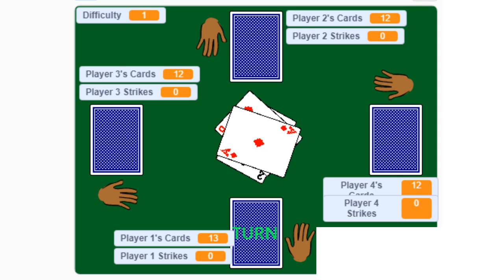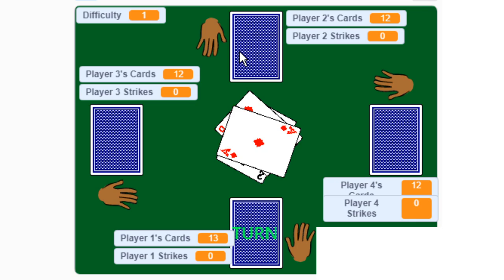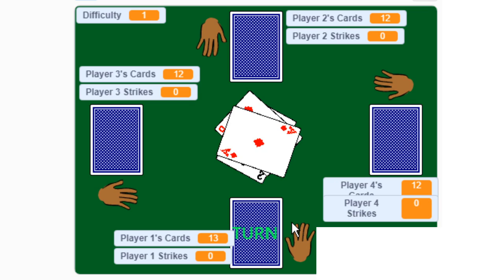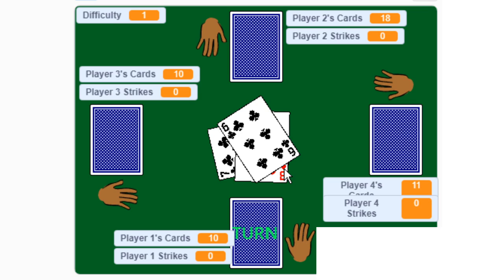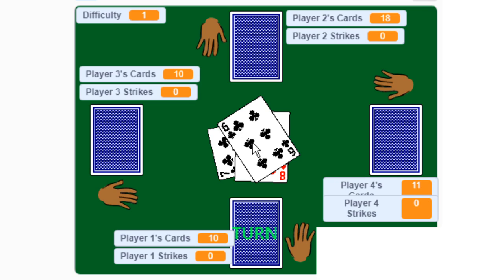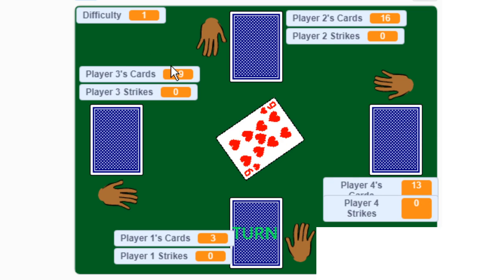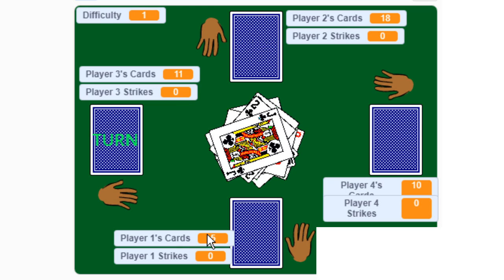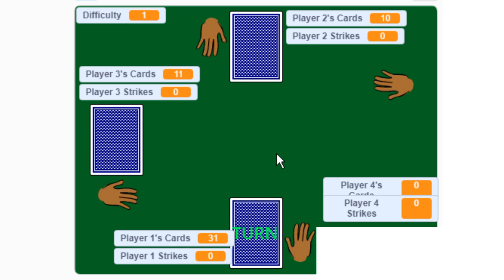How to Play Egyptian Ratscrew